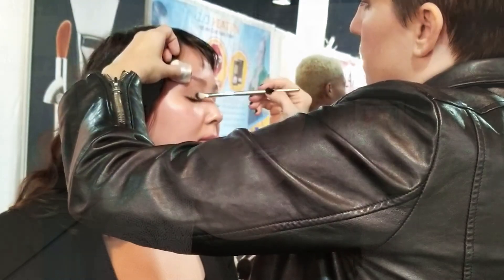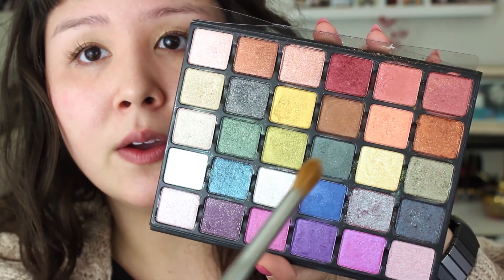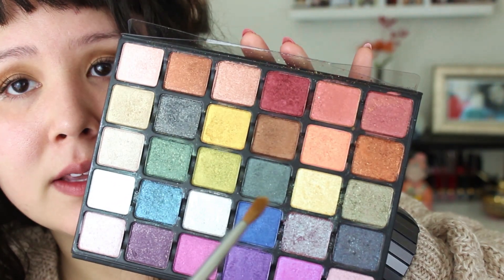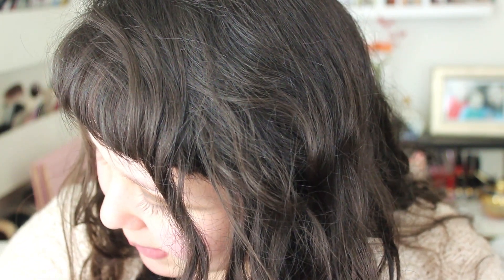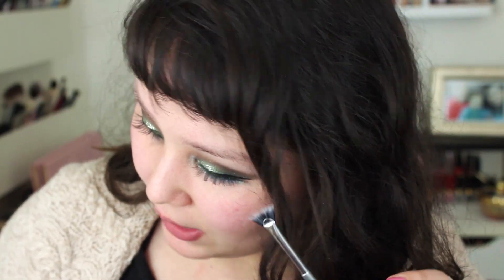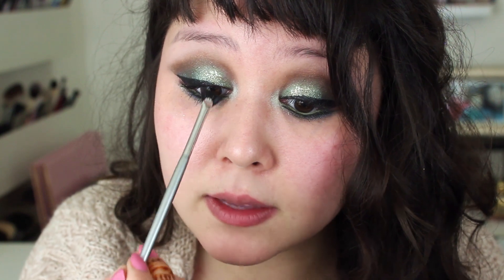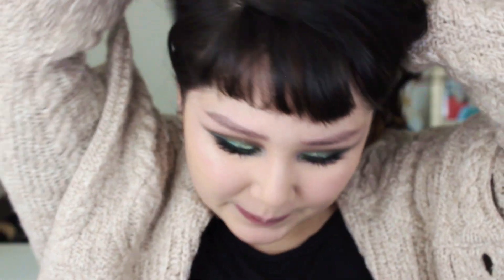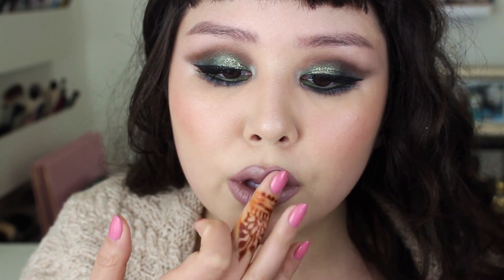GRWM Makeup Show Goodies | Jessica Kent